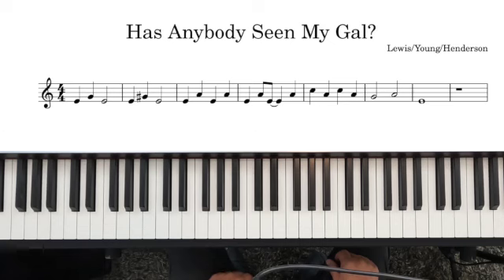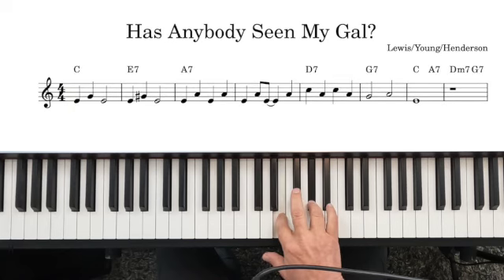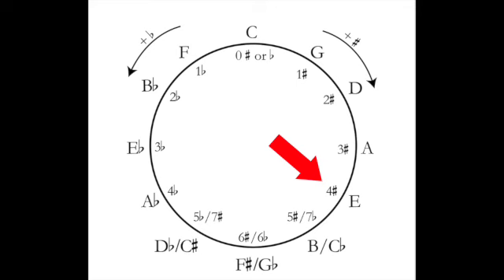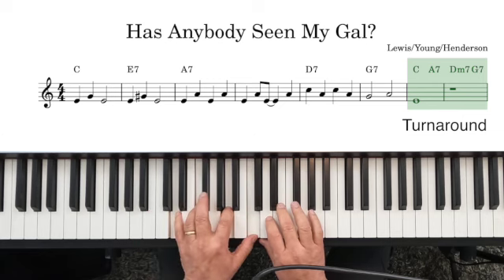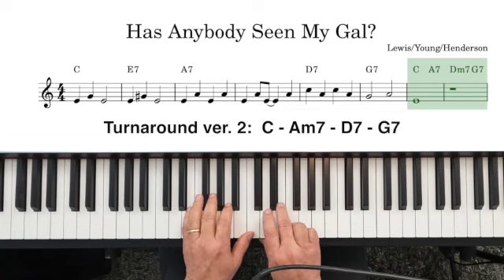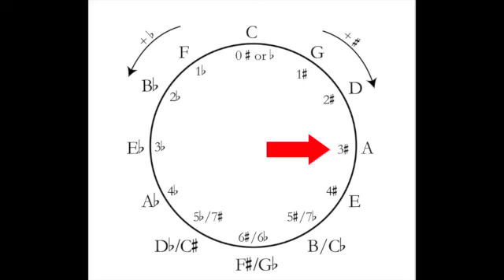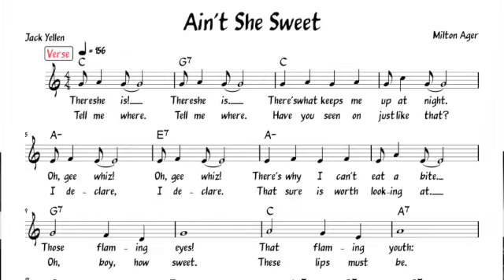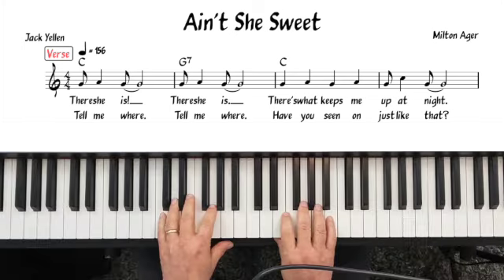Are These Two Songs About the Same Girl?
Are "Has Anybody Seen My Gal" and "Ain't She Sweet" about the same girl? They could be! At any rate they share some things in common, and make a swell medley!

We'll analyze these two old standards, learn how to play them, and make a little medley out of them!

Patrons of AHWM

Glen Lake
Leo Jabeguero
Doug Randall
Douglas C. Ward
Joy Waltney
Anonymous
XL
Peter Clark
Samuel Batota
Gilles Borg
John Graham
Marc Dulac
Lusinga Mthandazo
Carlos Martinez
Clare Sobieralski
Celia Guedes
Kris Marbaugh